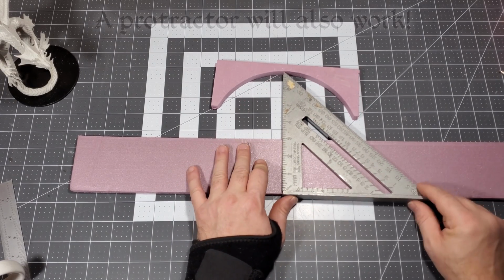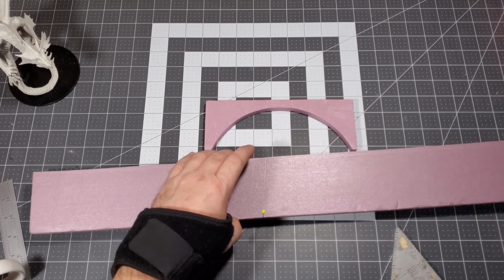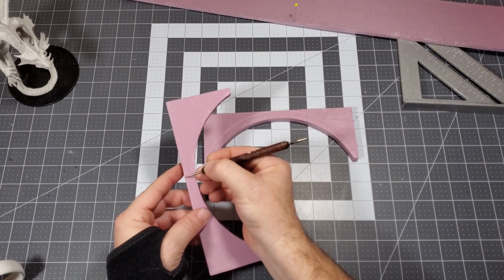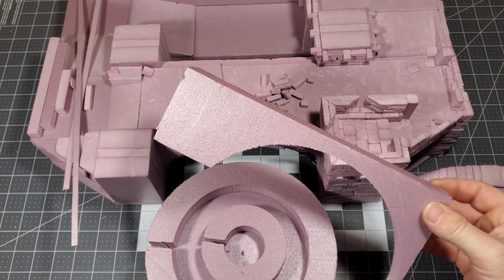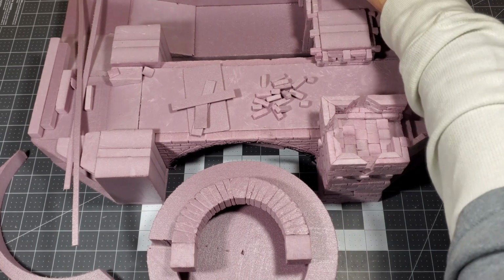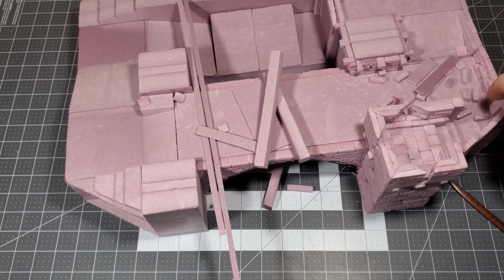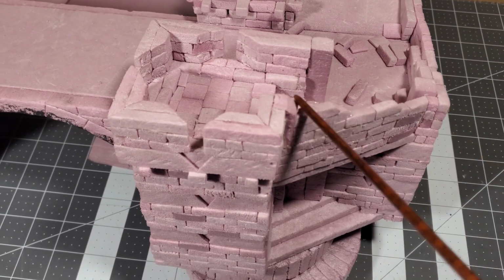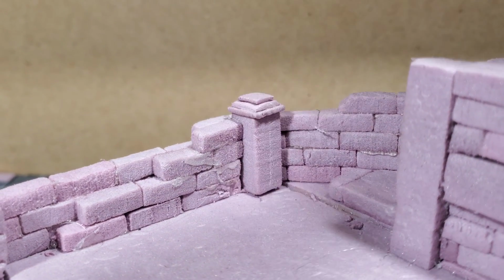D&D Keystone Castle Bridge, Designing XPS foam gaming Terrain for D&D Warhammer or Pathfinder Part 2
This video will show how to build a Keystone Castle Bridge gaming Terrain. Used for Dungeon and Dragons, Warhammer, or Pathfinder tabletop role playing games using XPS foam.

With the XPS foam you can build all kinds of gaming terrain for tabletop role playing games, dioramas, or any other craft project you may have in mine.
Extruded polystyrene can be found in most home improvements stores. It can be found in the Home Insulation sections of the store. Each store the color will differ, pink and blue are common in the US.

Supplies used:
Hot Glue gun (low Temp)
tacky glue
Cut XPS Foam
foam cutters
acrylic craft paints
dry brushes and other painting brushes
tissue paper
Chip Can or card board tubs (for round)
Hardboard, chipboard, or cardboard
Diorama supplies, moss bark, sand, rocks.

More terrain used for Dungeon and Dragons, Warhammer, or Pathfinder tabletop role playing games using XPS foam: